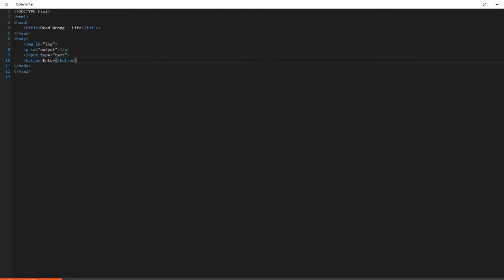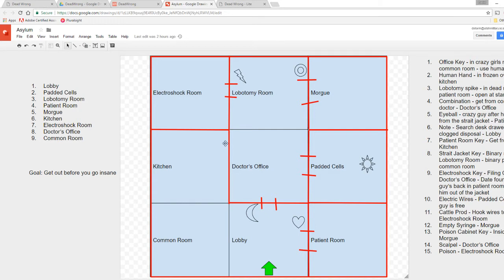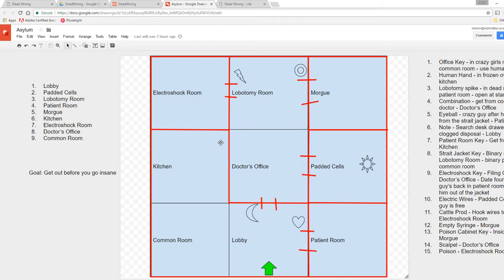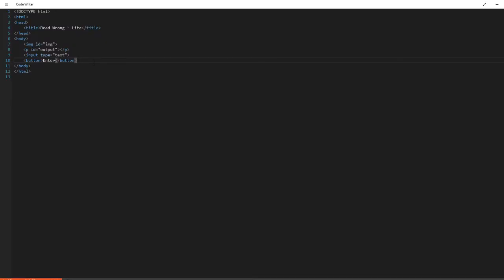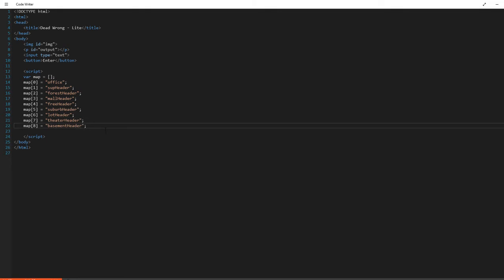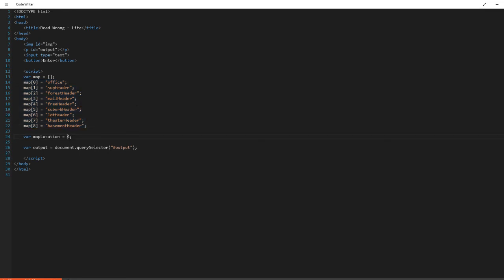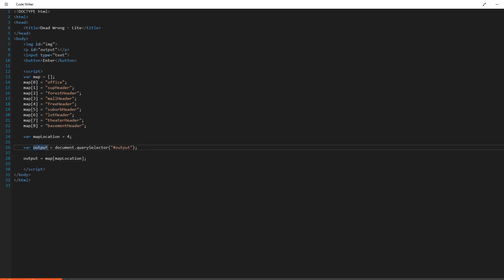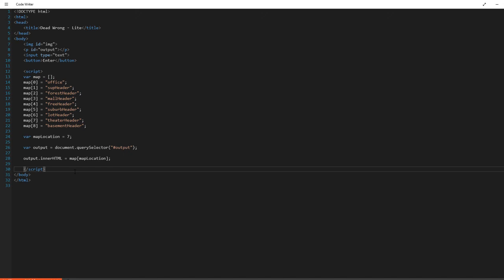Text Adventure Tutorial - Part 2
A tutorial that teaches you how to build a simple text adventure game using HTML, CSS, and JavaScript.